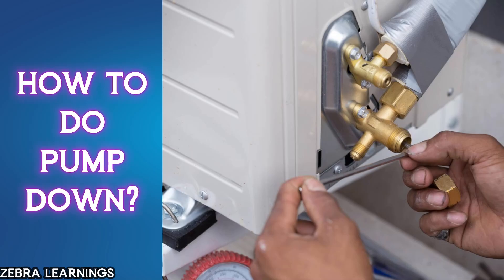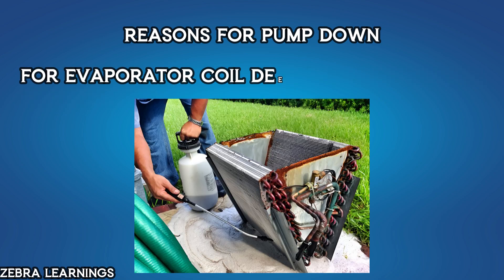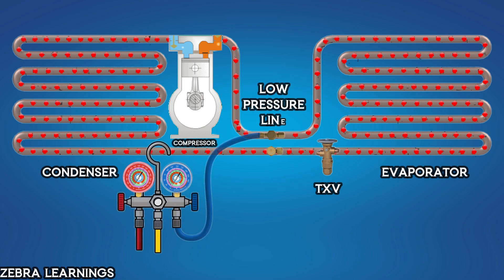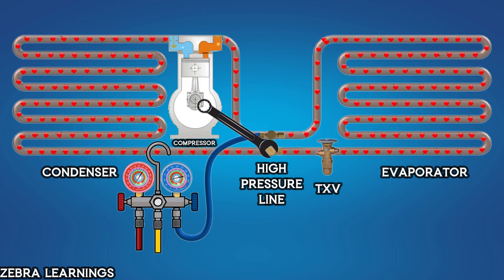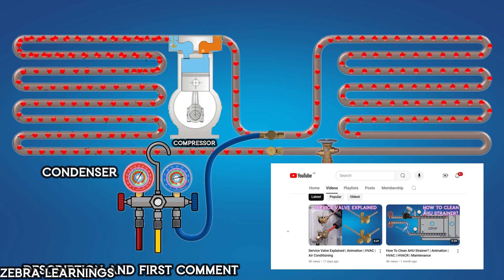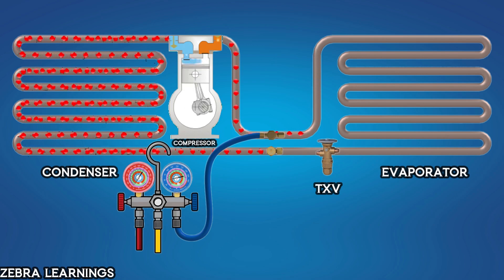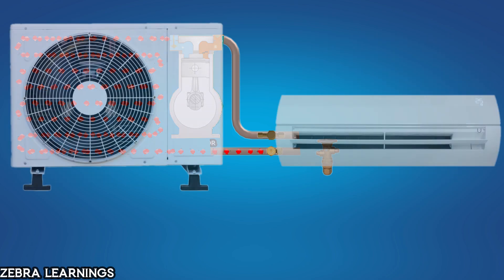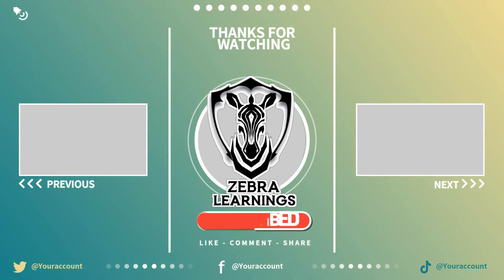How to do Pump Down in an AC unit? | Animation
🔧 How to Perform a Pump-Down in an AC Unit | Step-by-Step Guide 🌡️

In this video, we’ll walk you through the pump-down process in an air conditioning unit, explaining why it’s important and how to perform it safely and efficiently.

What is Pump-Down?
Pump-down is the process of storing all the refrigerant from the evaporator, condenser, and coils into the outdoor unit. This is essential for:

Checking for leaks or issues in the evaporator
Cleaning the evaporator coil
Relocating the AC unit
Performing maintenance on the indoor unit

Steps Covered in This Video:
1️⃣ Setting up the manifold gauge
2️⃣ Reading refrigerant pressure
3️⃣ Running the unit in cooling mode
4️⃣ Closing the high-pressure service valve
5️⃣ Storing refrigerant in the outdoor unit

⚙️ Whether you're a technician or a curious homeowner, this guide will simplify the process for you!